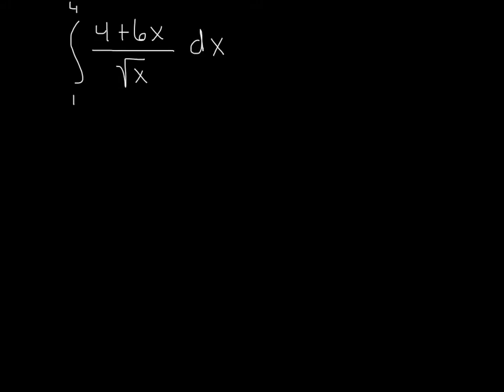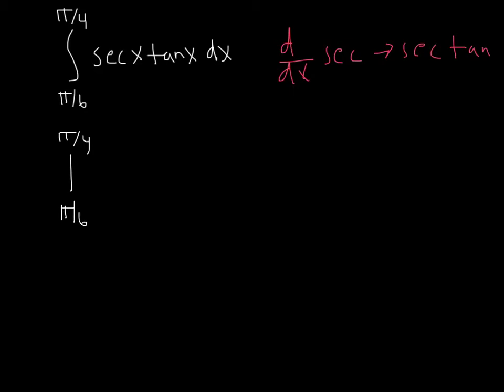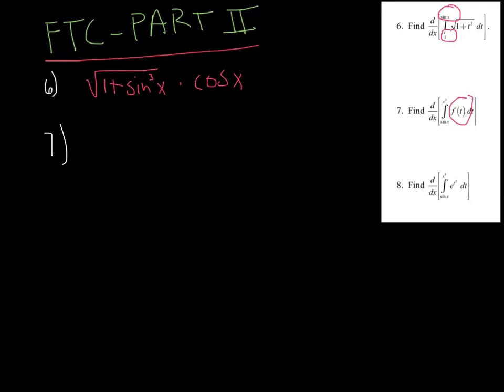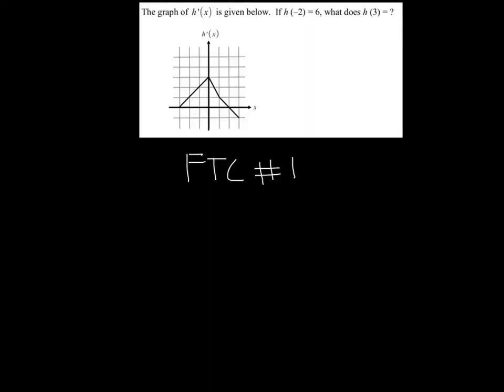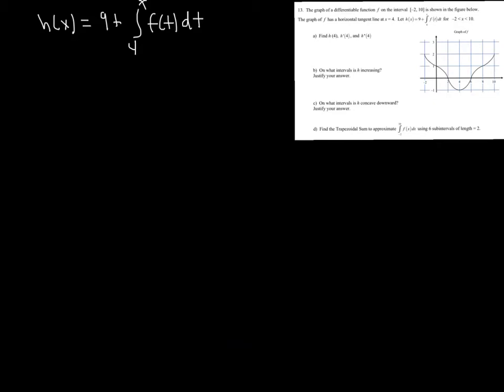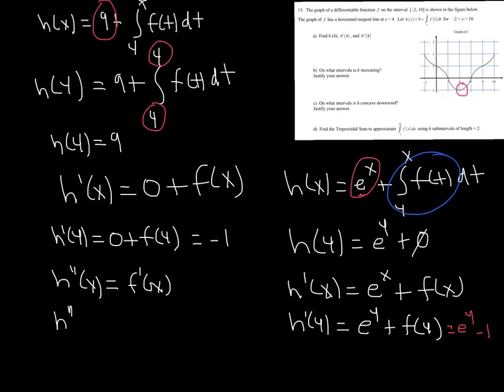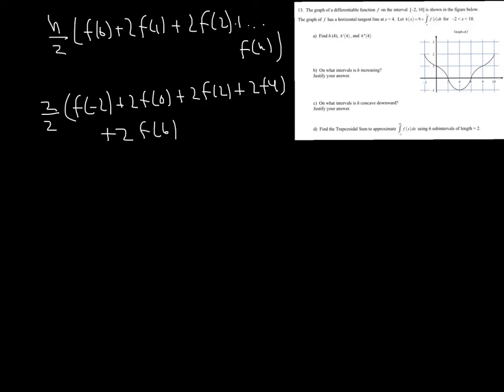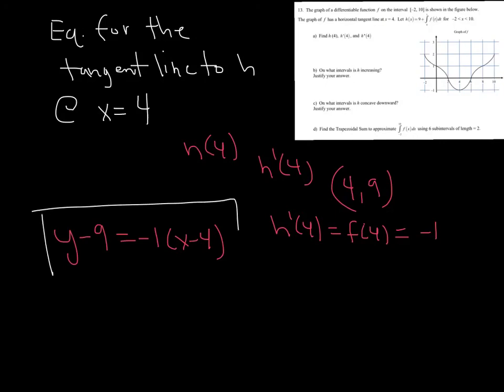Unit 5B Review